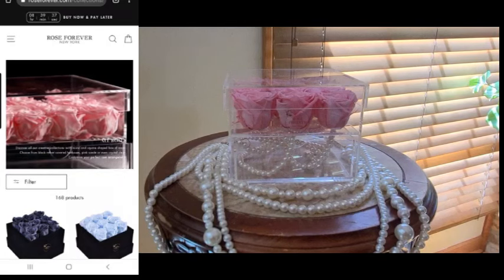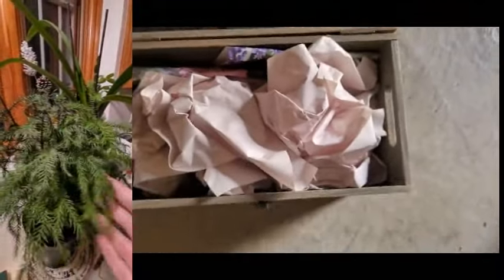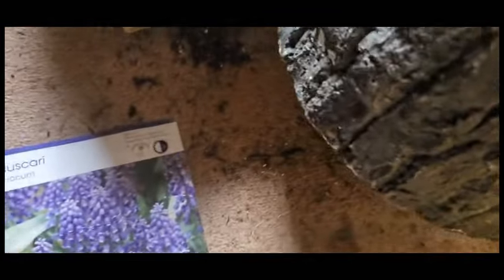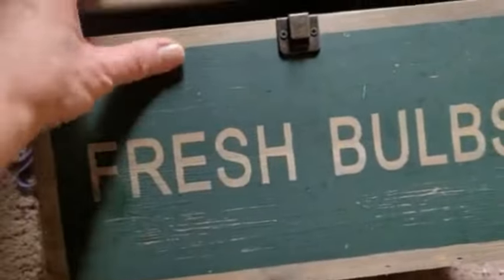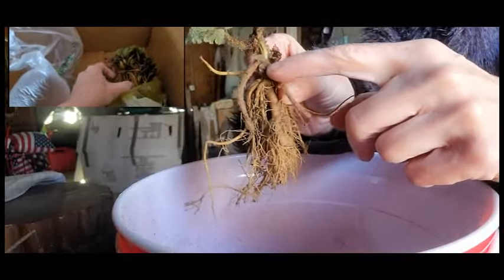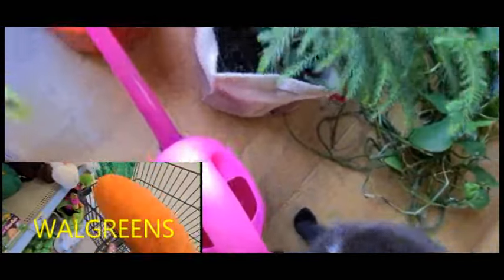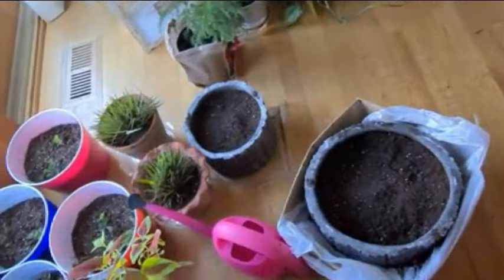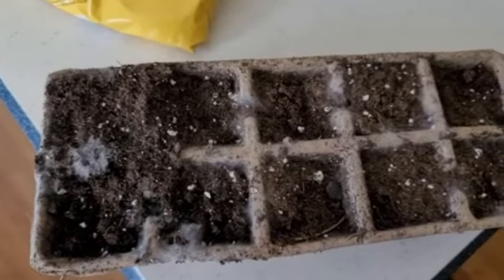SPRING/SPRING/SPRING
We are ready for Spring !
Thank you to Forever Roses for my beautiful flowers !
We are featuring Forever Roses/Planting/Diy & bonus material from The Barbie & Coco Chanel.
I am thankful for each & everyone of you !

XO TERESE  over 10,000 kisses💋👄💋

Get $20 off, using code: Terese20

Dossier:
Welcome to use my exclusive link for Dossier:

UCx55aRCZ6NheYl6BuKUcx0A
FOOD PRINCESS

Entertainment